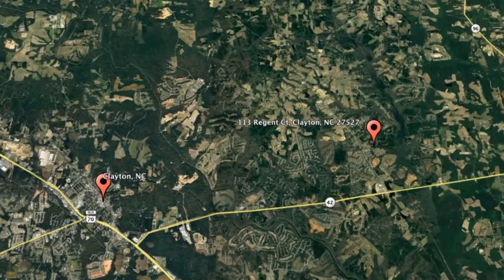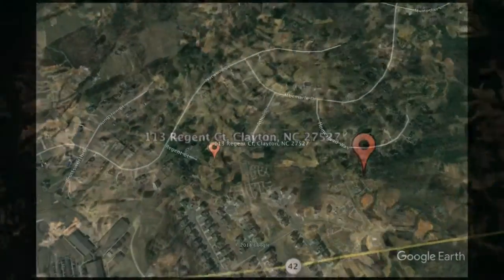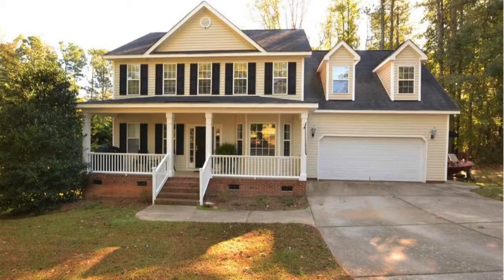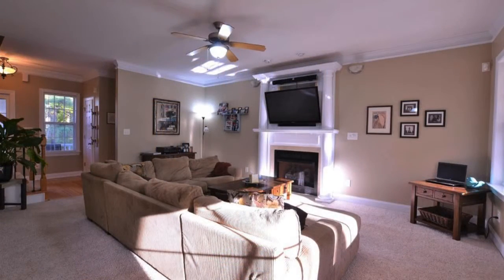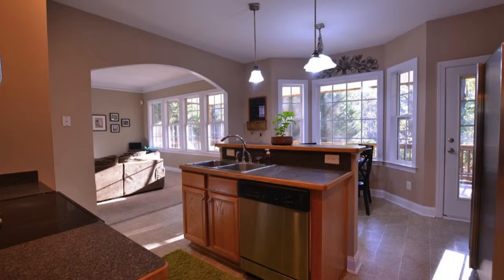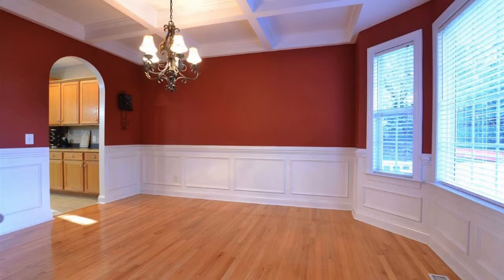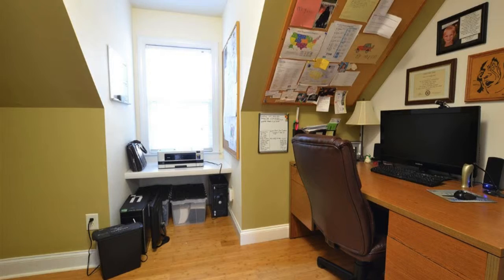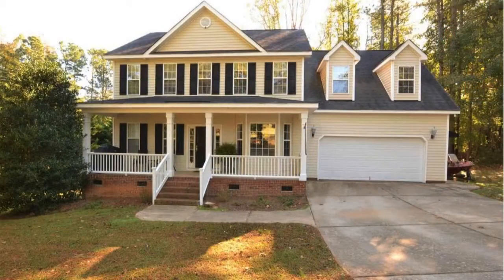Clayton Homes for Rent 3BR/2.5BA by Clayton Property Management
Check out this virtual tour of 113 Regent Ct, Clayton, NC 27527 by the leading ClaytonPropertyManagement company--Fox Rental Management.

505 East Main Street, Clayton, NC 27520, United States

One of our ClaytonHomesForRent is located at 113 Regent Ct, Clayton, NC 27527. This is a spectacular 3-bedroom property that sits in a lovely cul-de-sac. As you step through the gorgeous front porch, a bright and cozy living room welcomes you with its plush carpeting and large windows. Through the archway is the kitchen that boasts double sinks and major appliances. An impressive formal dining room features large windows, an ornate chandelier, and richly painted walls. The spacious master bedroom comes with tray ceilings and lots of natural light. Out back is the screened-in porch that looks out on to a private wooded area, perfect for winding down and breathing in the fresh breeze. Make this amazing property yours today!

Is this your next home? Make one of our Clayton homes for rent yours today and call our leasing team! We're open days, evenings, and weekends! Or, share videos of our houses for rent in Clayton to your family and friends!

Renting from a professional property management company like Fox Rental Management comes with great advantages!

A Clayton property management company like FoxRentalManagement offers convenient solutions to any rental concerns. You can conveniently pay rent online, submit maintenance tickets through our tenant portal, and have access to 24/7 emergency repair services. And since we only have professional Clayton property managers in our team--you know the property you're renting is well looked after! Rent from Fox Rental Management today and experience true professional property management in Clayton!